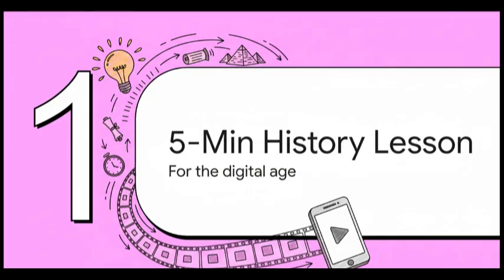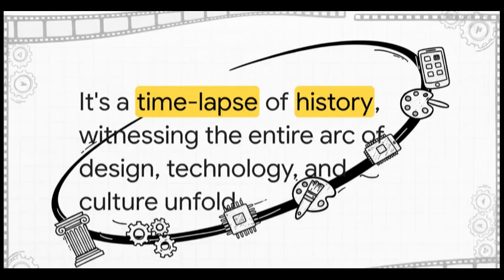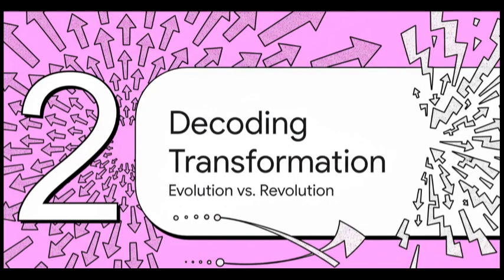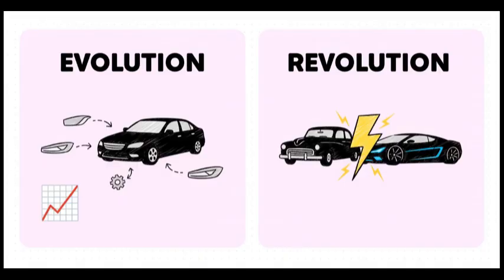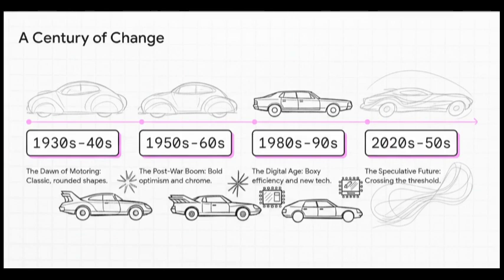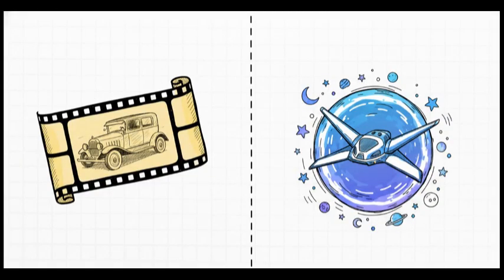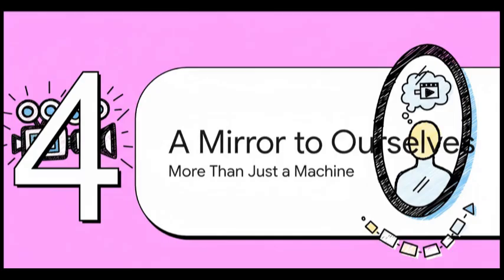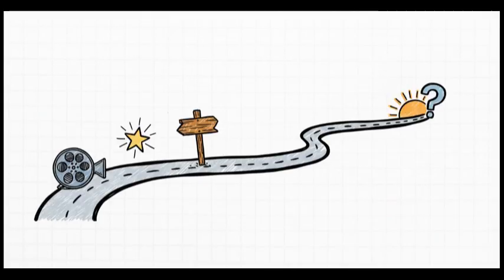Toyota Car Evolution (1935 - 2050): Complete History & Future Transformation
Experience the incredible Toyota Car Transformation as we take a deep dive into the brand's history and future. This video showcases the evolution of Toyota cars from 1935 to 2050, providing a comprehensive visual timeline in just 5 minutes.
From the very first models to speculative future concepts, witness how one of the world's leading automotive manufacturers has redefined transportation over the decades.